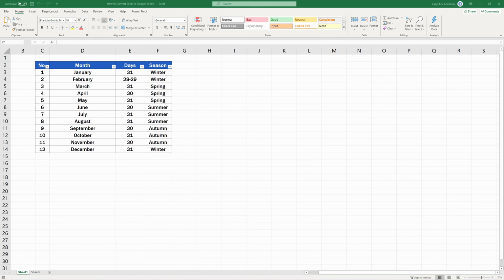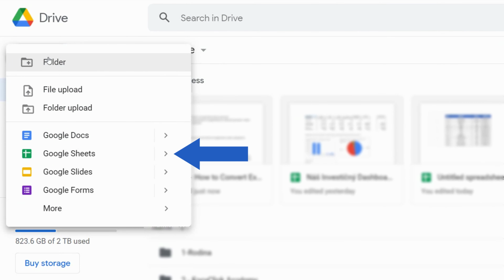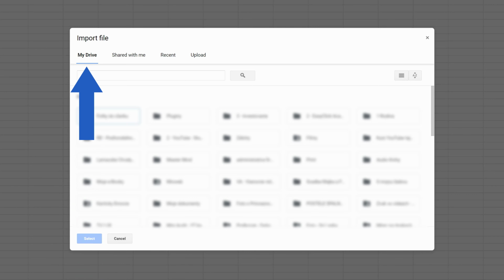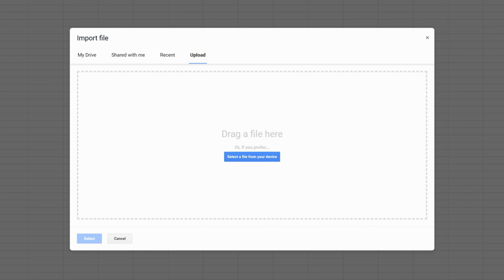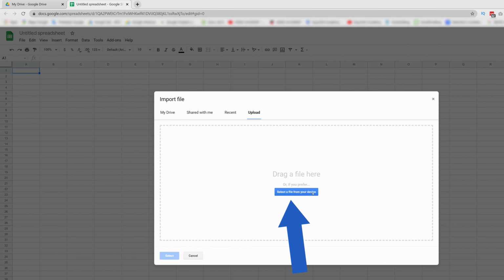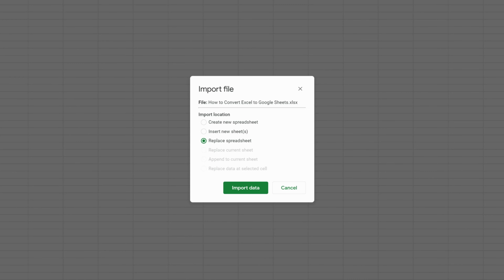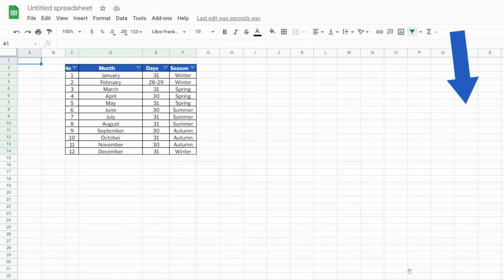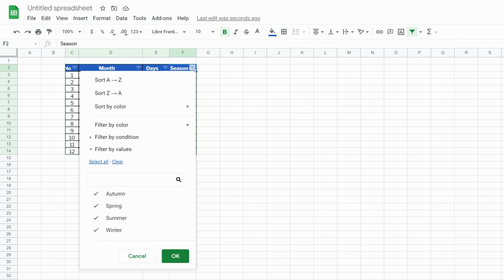How to Convert Excel to Google Sheets (Quick and Easy)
In this video tutorial, we’re gonna go through how to convert Excel to Google Sheets in a quick and easy way. Ready to start?

⏱️Timestamps⏱️
0:00 Intro
0:25 How to Convert Excel to Google Sheets
1:40 Excel File vs. Google Sheets Document

Transcription How to Convert Excel to Google Sheets (Quick and Easy)